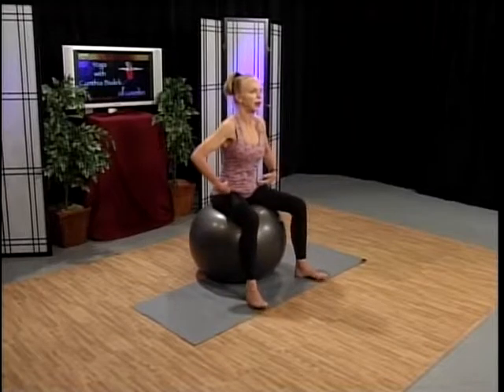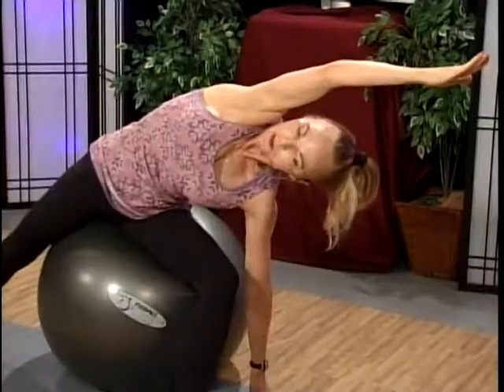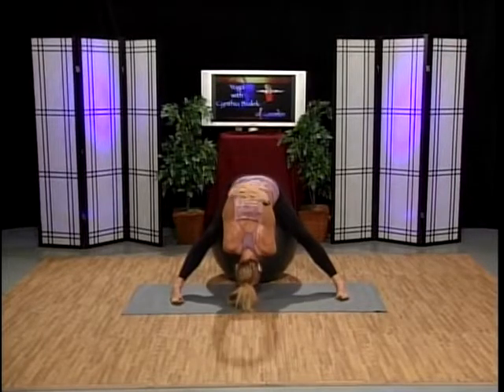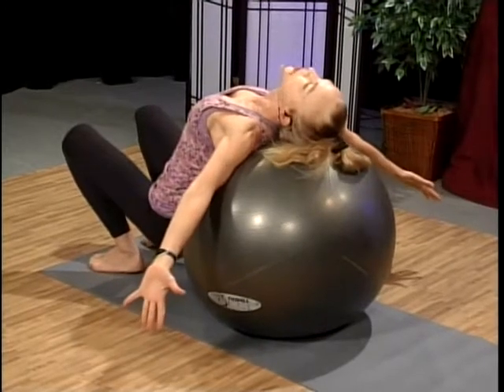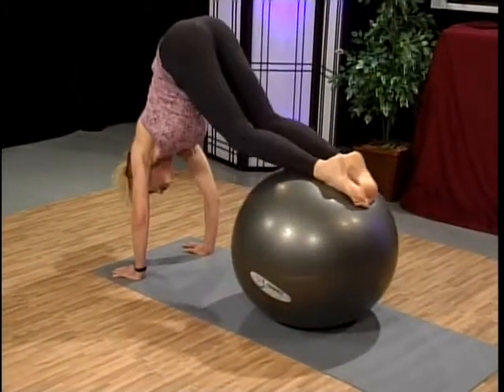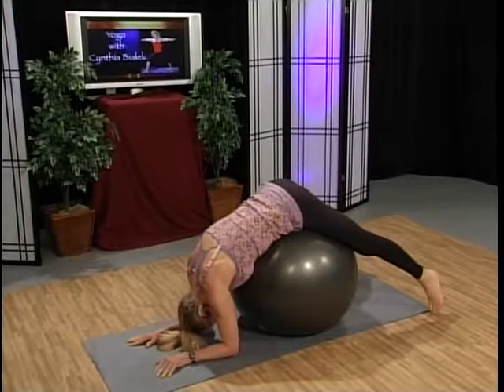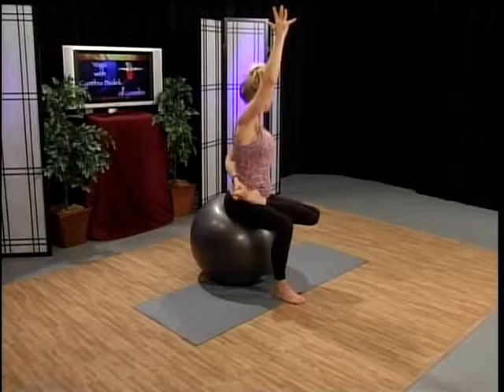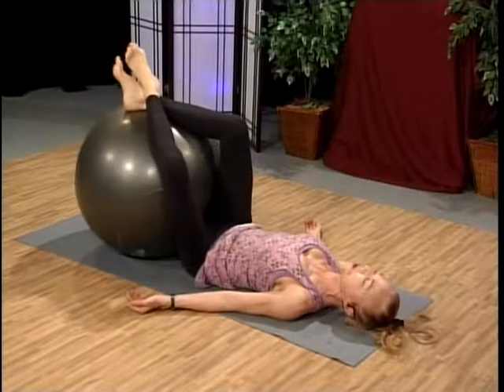Yoga with Cynthia Show 1 September 2017